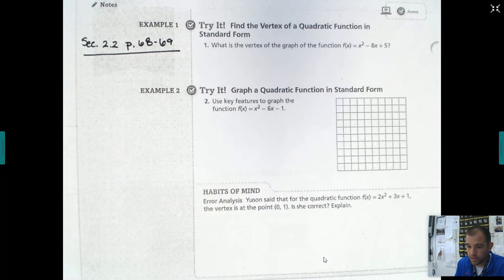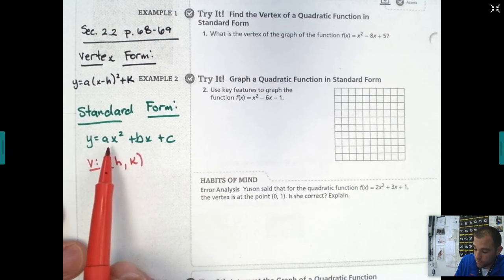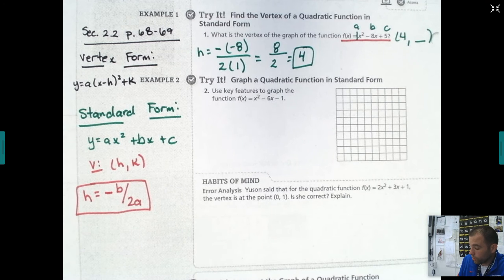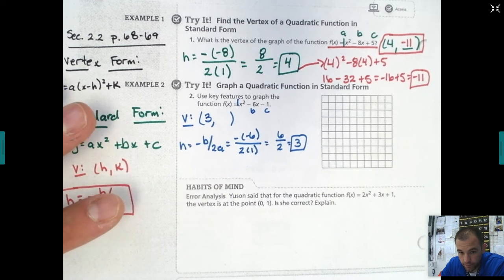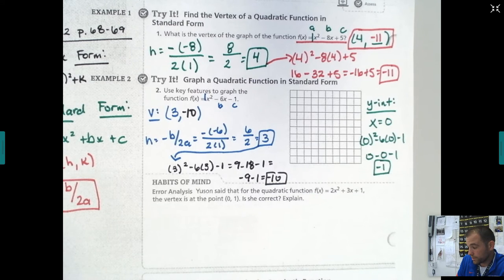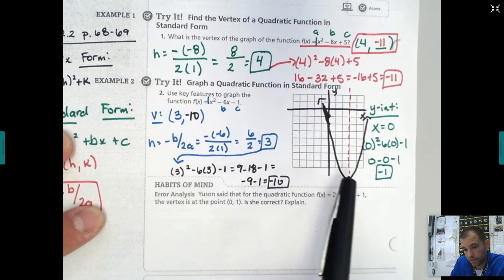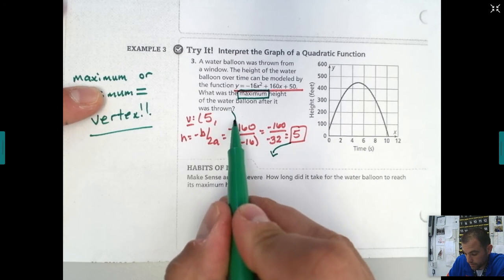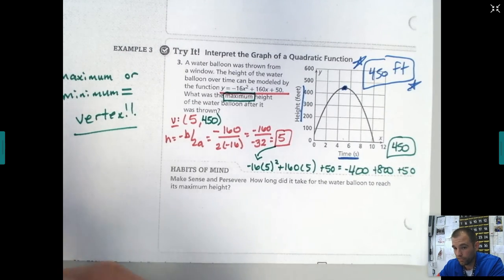2.2 Standard Form of Quadratics